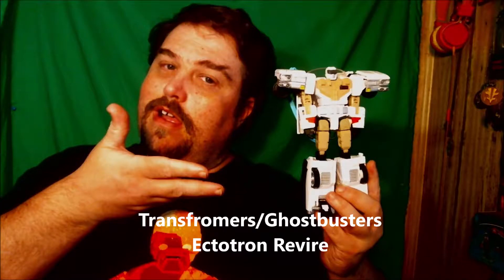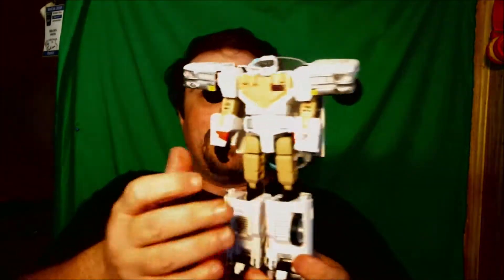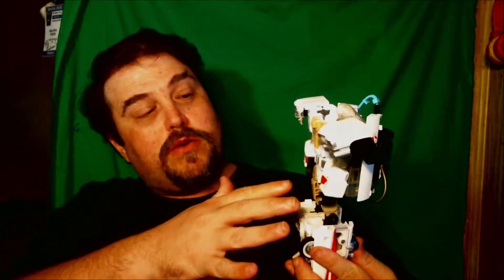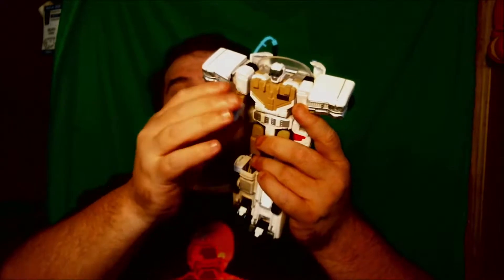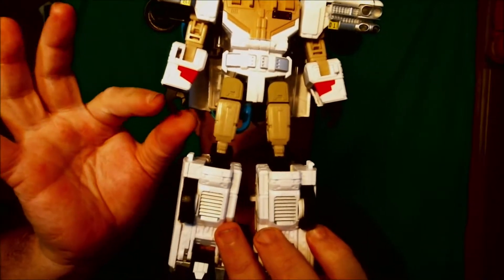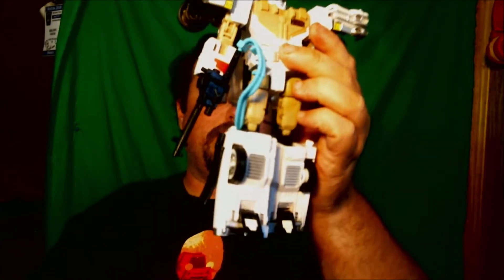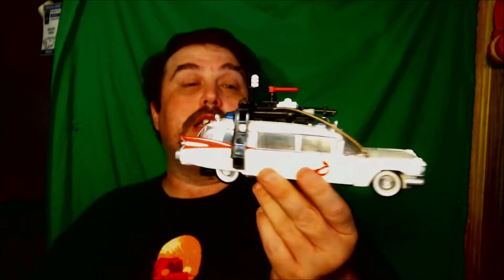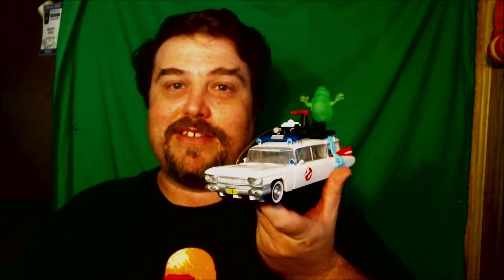Ectotron Review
The first licensed Transformers Crossover figure created. This is Ectotron, the Transformers/Ghostbusters from IDW Ghost Of Cybertron comic. He is a paranormal researcher that turns into ECTO-1

Mellski
Alan Treviño De Arcos